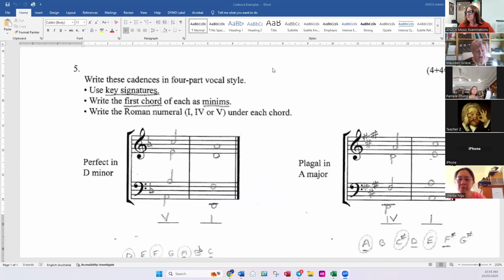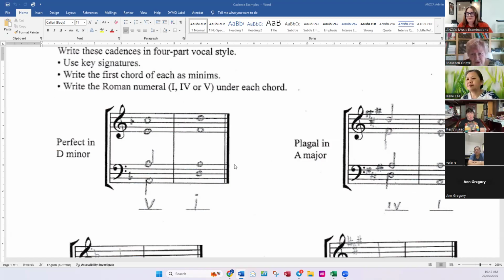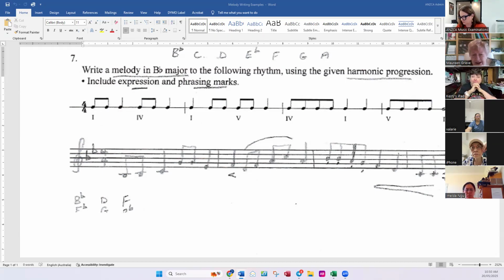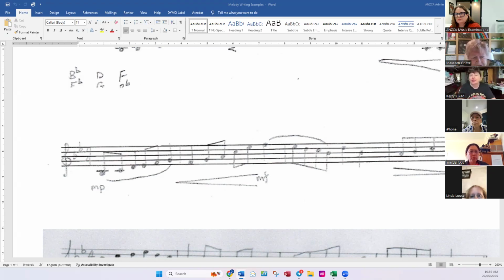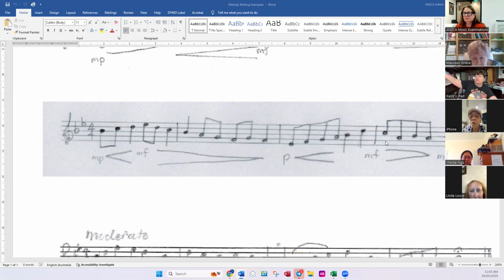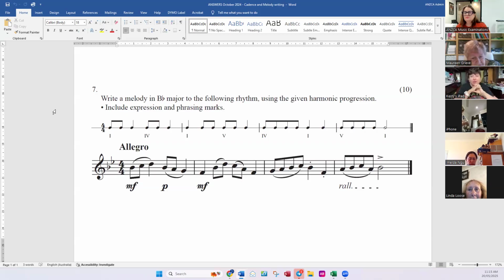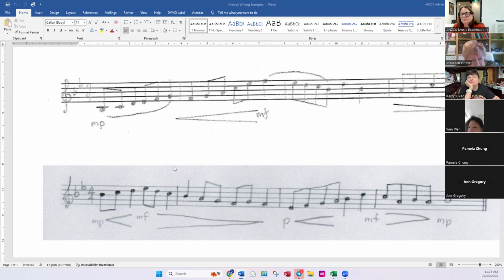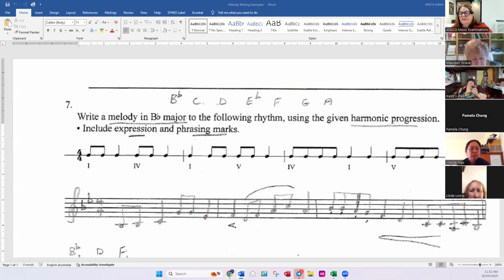May Teacher Support Group - Maureen Grieve on Grade 3 Cadence and Melody Writing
Maureen Grieve is ANZCA's Vice Chair,  sets the Theory exams for Grades 2, 3 and 4 and marks Grades 2 and 3. Real examples of students' work were shown and discussed in detail, and then compared with the possible  answers.